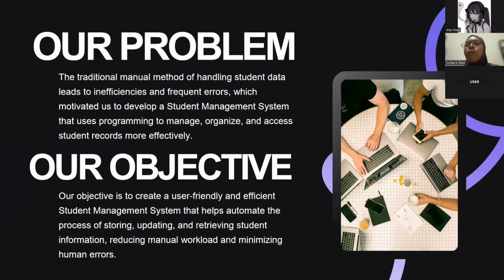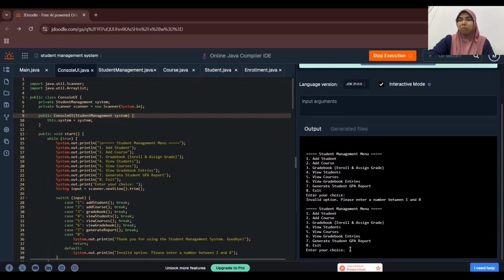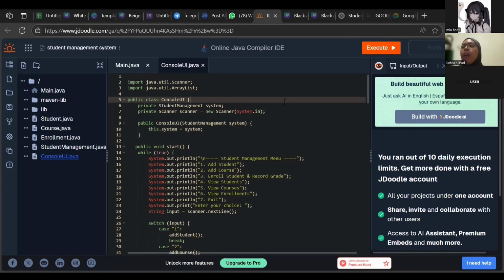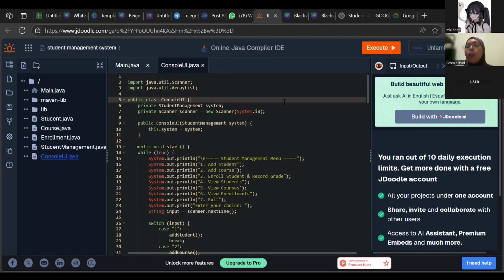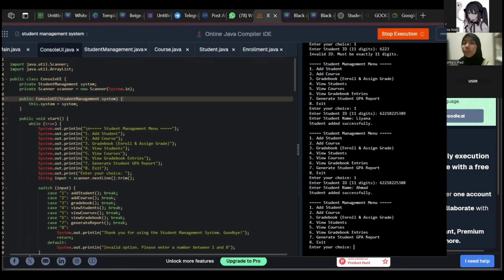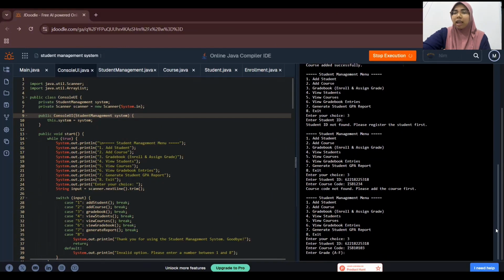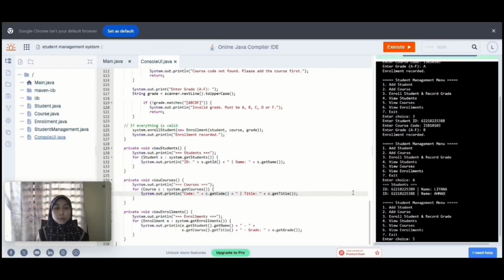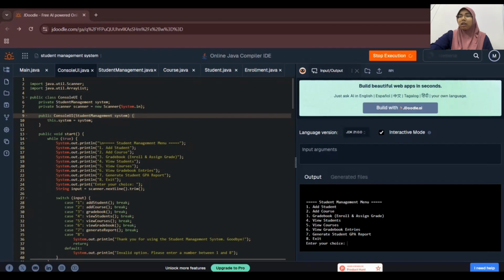ISB10103 Principles of Computer Programming | Student Management System (assignment purpose)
1. NURAININ SOFEA NORHISHAM (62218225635)
2.⁠ ⁠⁠DAMIA HANEY BINTI MUHAMMAD ZAI HOUSNEY (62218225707)
3.⁠ ⁠⁠NUR SYUHADA SOLEHAH BINTI HASNIZAM (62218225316)
4.⁠ ⁠⁠NUR LIYANA AFRINA BINTI NAZARUDDIN (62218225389)